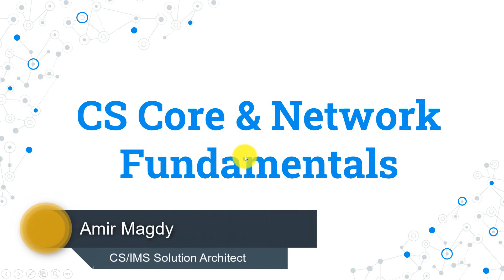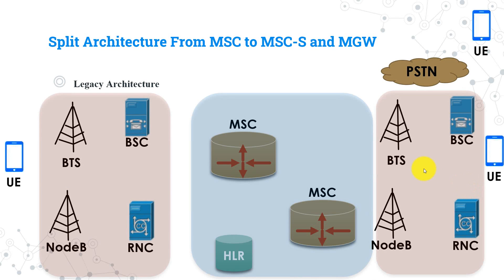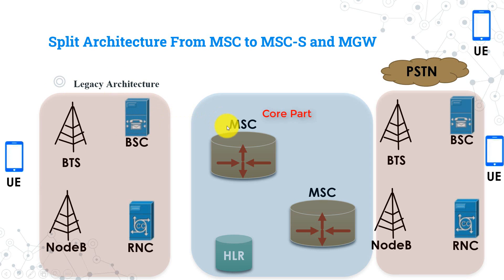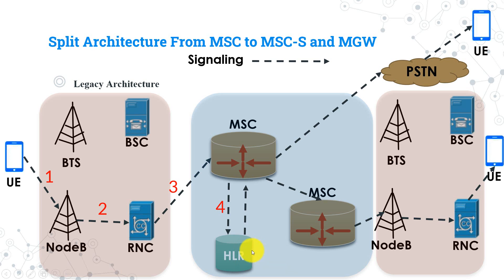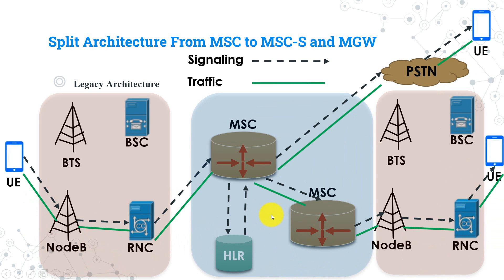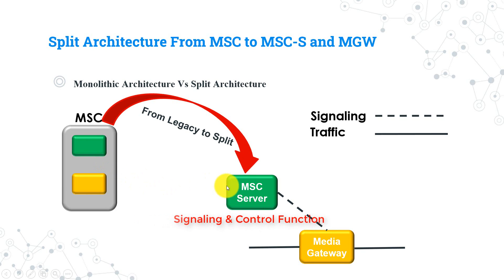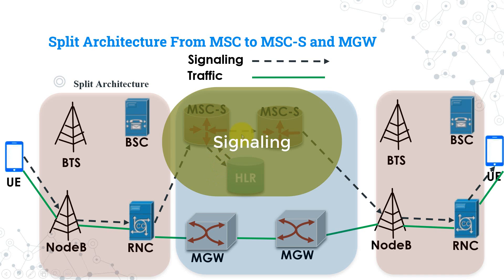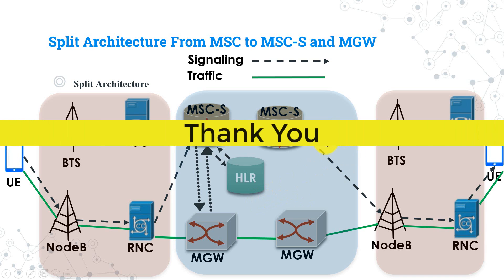Split Architecture From MSC to MSCS and MGW / 3GPP Standards in Splitting MSC to MSC Server and MGW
You will know how MSC is splitted from MSC to MSC Server and MGW
MSC stands for Mobile switching Center
while MGW stands for Media gateway
3gpp 3rd generation partner ship project is the one which designed this standard.
in CS Core Circuit Switching Core, This is main nodes in it.
You will learn that MSC is used for Signaling, While MGW for carrying traffic
This is a video from our CS Core "Circuit Switching" video series .
We will talk about the packet Switching also in another videos
Also we will talk about IMS VOLTE